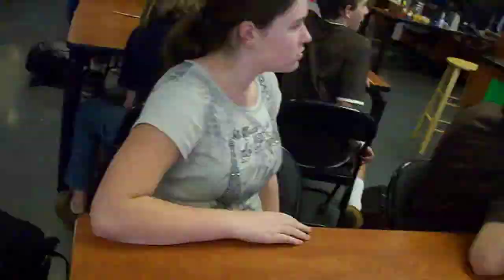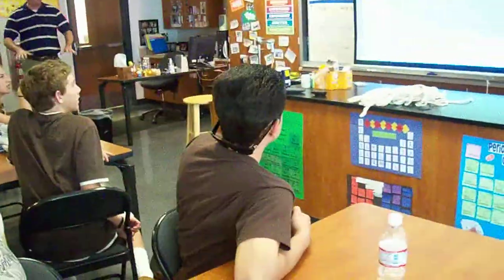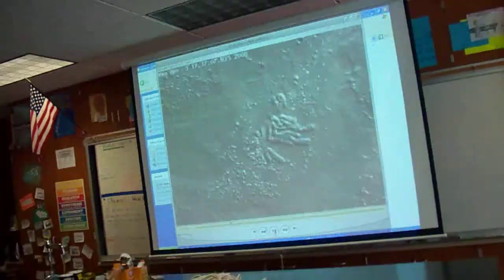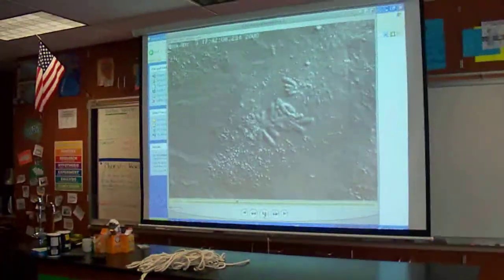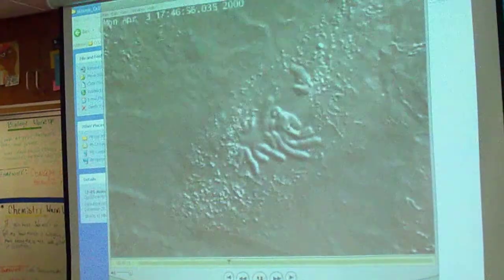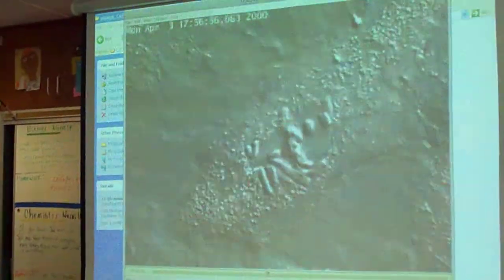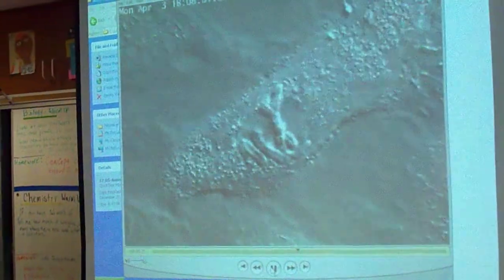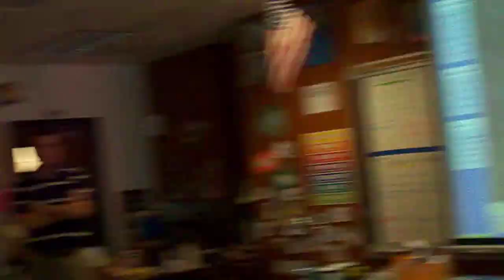Cell Hand Gestures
Interface, Prophase, Metaphase, Anaphase, Telophase. Biology class.
CYTOKENISIS!